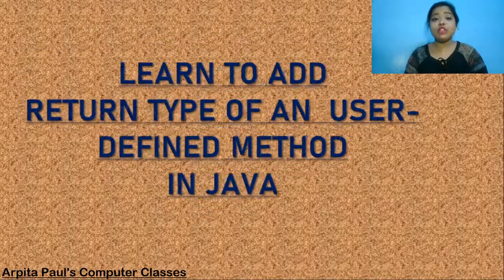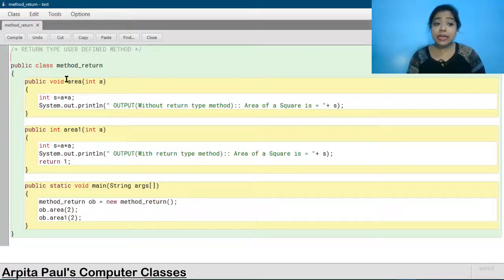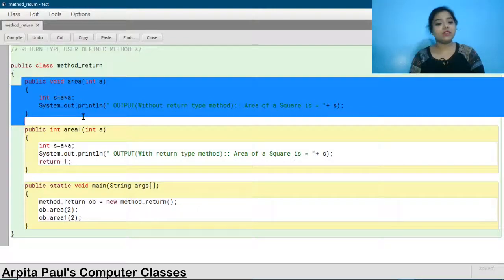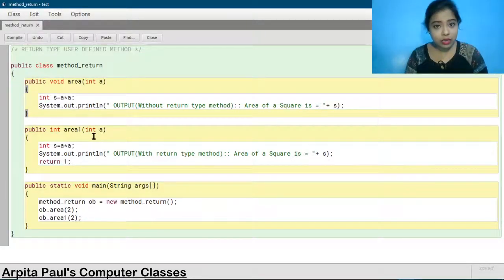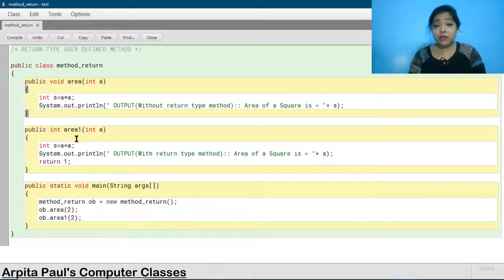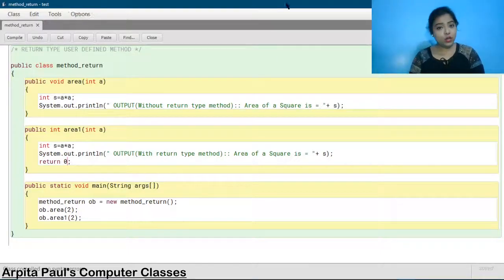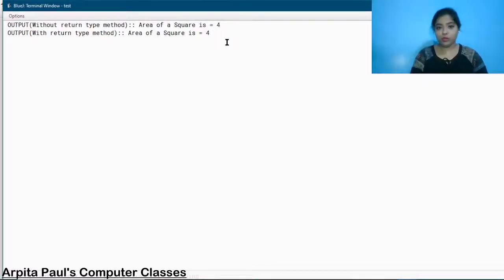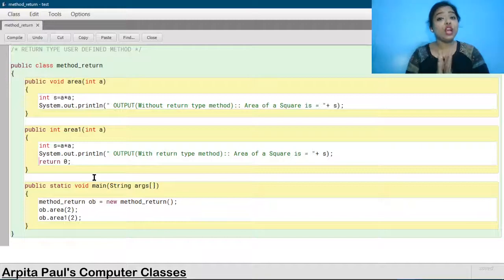Learn to add return type in user defined method using JAVA || Important ICSE topic 2021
In this video you will learn how to declare a method with return type value. Reference video links are given below.